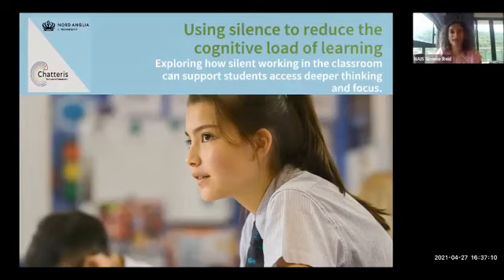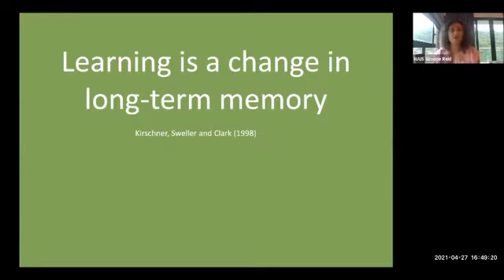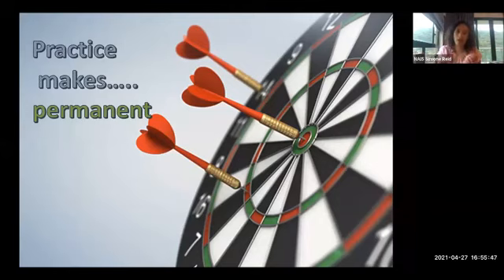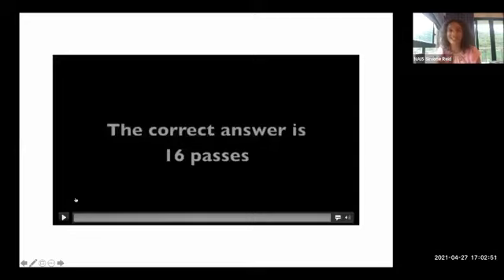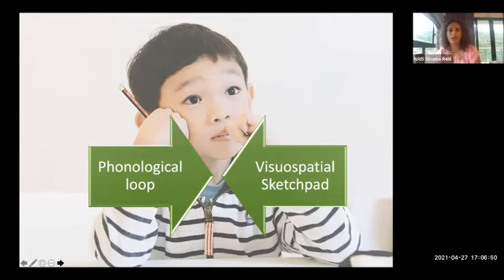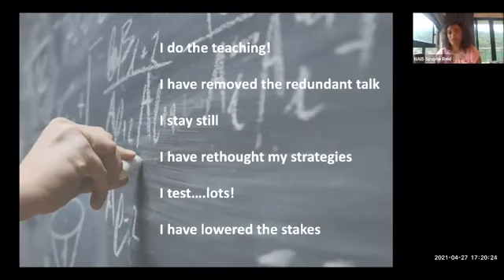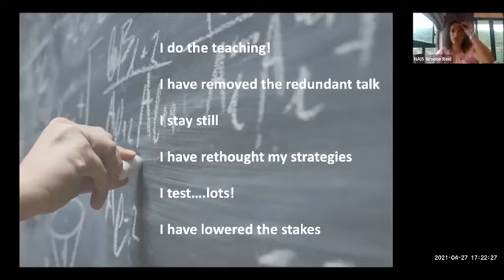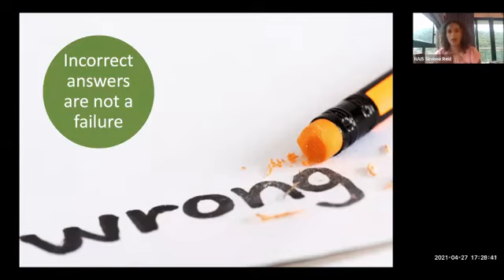Using silence to reduce the cognitive load of learning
Chatteris x Nord Anglia Webinar Series 2020-21

to learn more about the collaboration and the upcoming webinar schedule.